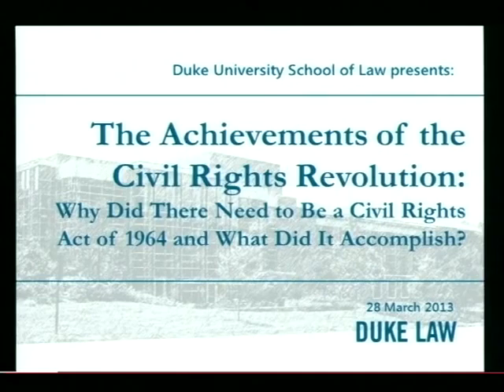Why Did There Need to Be a Civil Rights Act of 1964 and What Did It Accomplish?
Randall Kennedy, the Michael R. Klein Professor at Harvard Law School, will deliver a five-part lecture series on the modern history of the civil rights movement at Duke Law School during the spring 2013 semester.

The lectures, to be delivered Feb. 13 and 14, March 28, and April 8 and 9, will address the major legislative and legal achievements of the civil rights revolution, including the Civil Rights Act, Voting Rights Act, and cases that contributed to symbolic and substantive changes in U.S. law and culture. Kennedy's lecture is supported by the Robert R. Wilson Fund at Duke University and is part of Duke University's celebration of the 50th anniversary of the undergraduate program's desegregation.